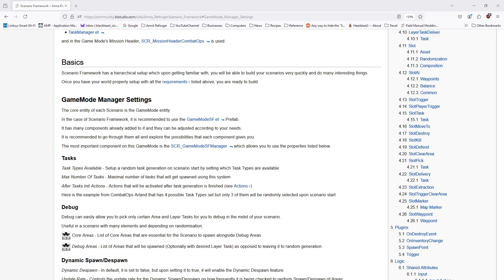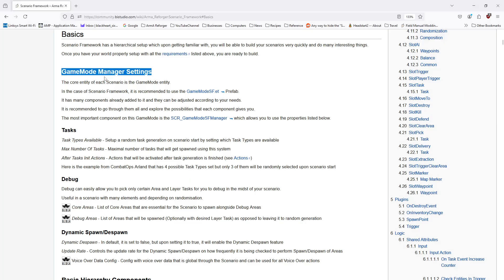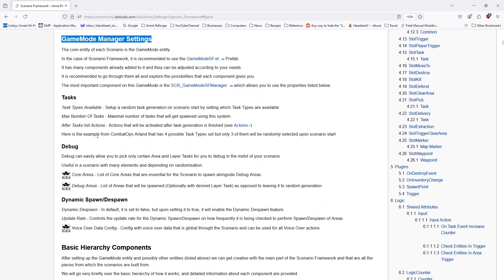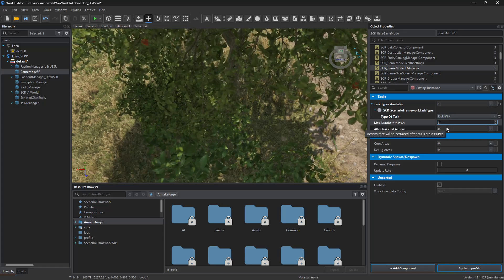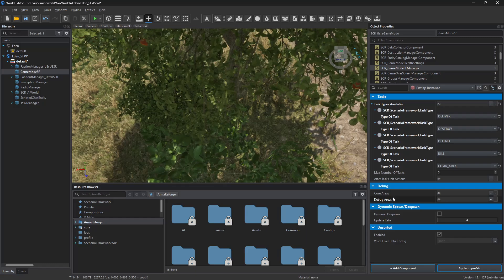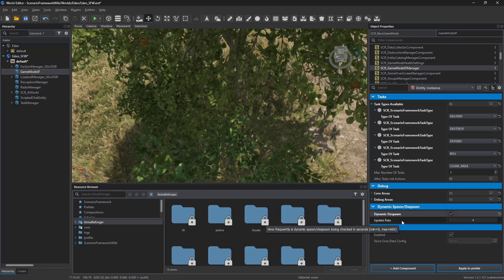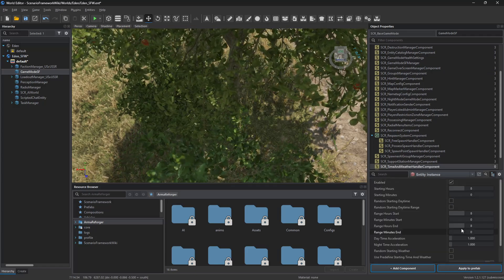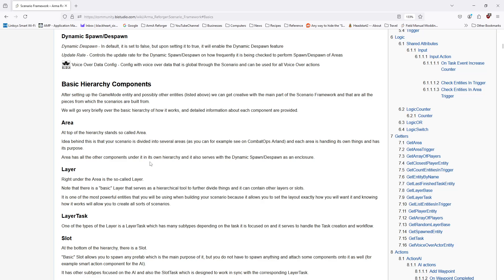Game ModeSF Manager Settings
GameModeSF Manager Settings